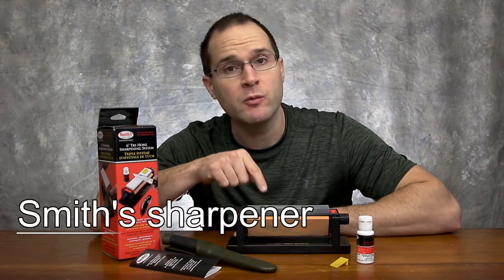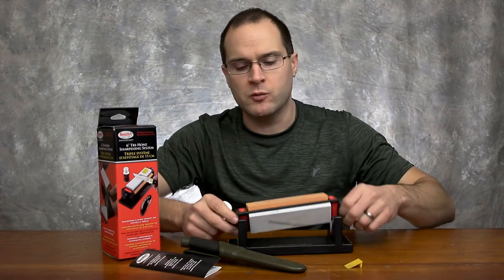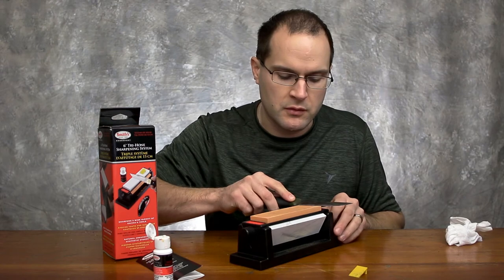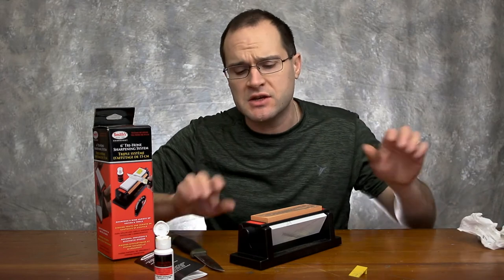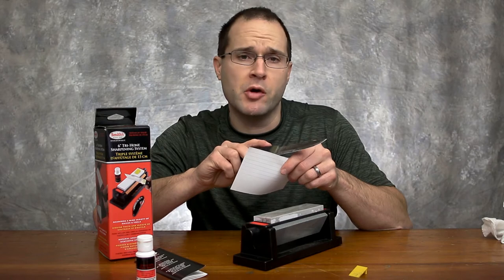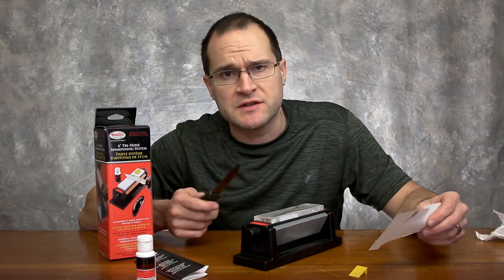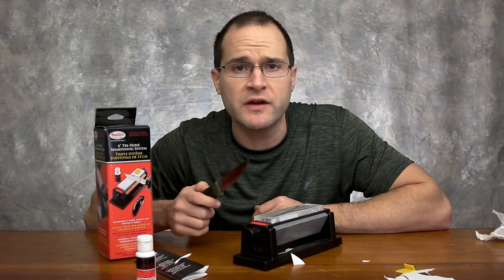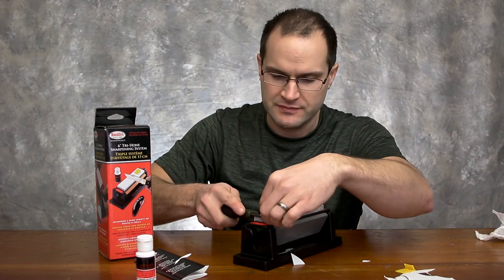smith's 6 inch tri-hone sharpening system vlog 173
today we look at the smith's tri hone sharpener

NEW SMITH'S ABRASIVES TRI 6 THREE STONE SIDED TRI HONE DELUXE KNIFE SHARPENER

Smith's 50448 6-Inch Diamond Tri-Hone Sharpener

Morakniv Companion Fixed Blade Outdoor Knife with Carbon Steel Blade, 4.1-Inch, Military Green

Morakniv Companion Fixed Blade Outdoor Knife with Sandvik Stainless Steel Blade, 4.1-Inch

Leatherman - Wave Multitool, Stainless Steel with Leather Sheath